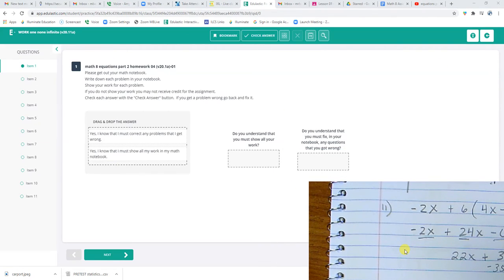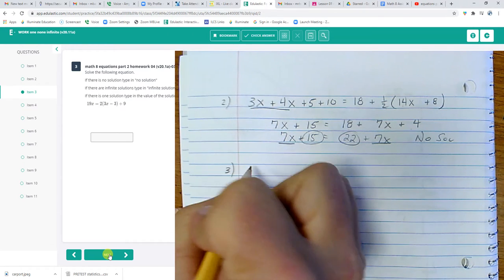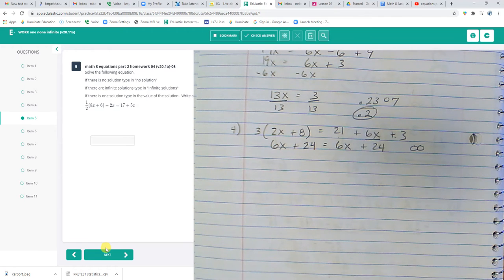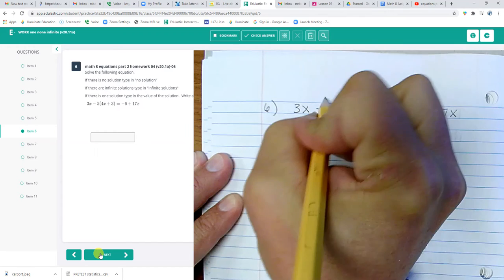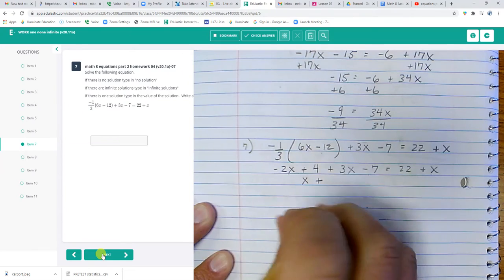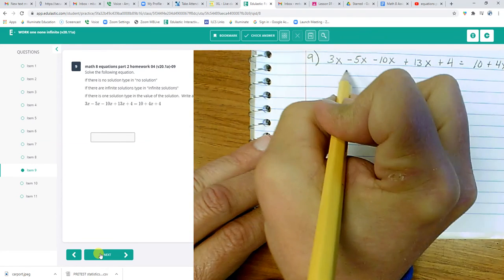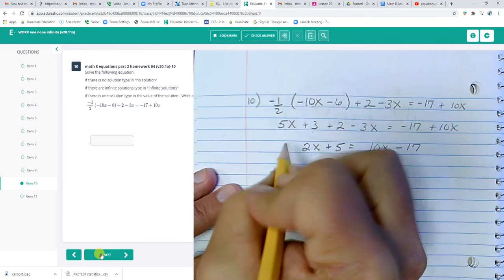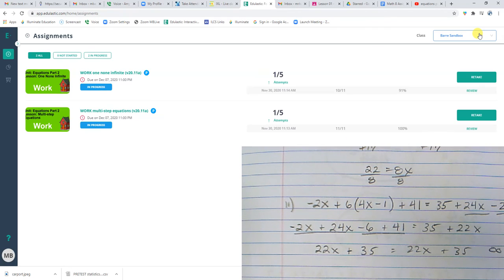WORK one none infinite (v20.11a)